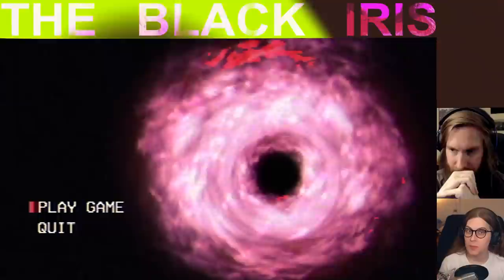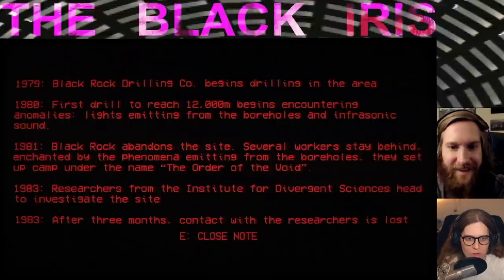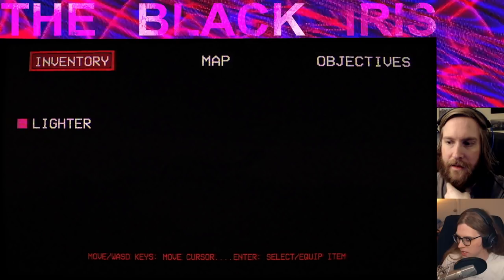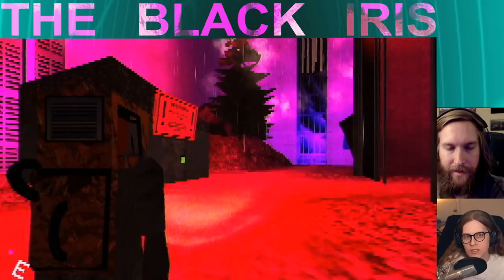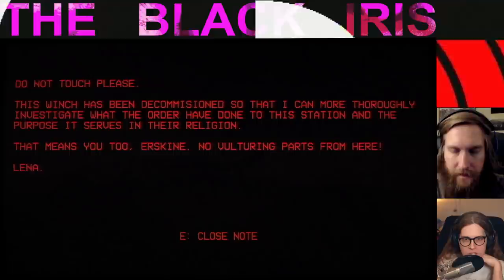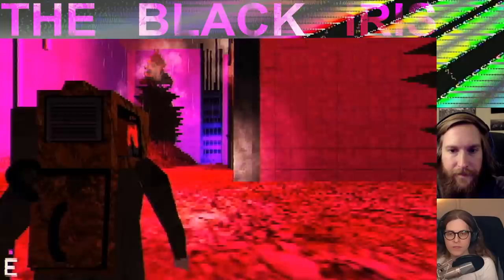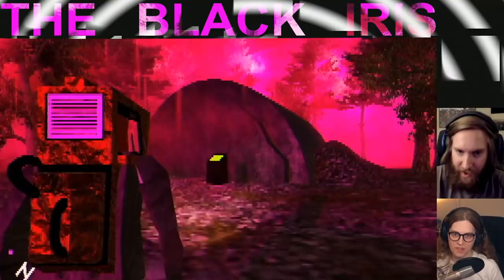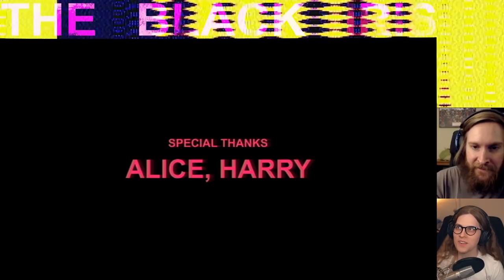The Black Iris - Full Playthrough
Huber and Ian sat down to check out a mysterious game called The Black Iris and ended up beating it.  It's awesome!